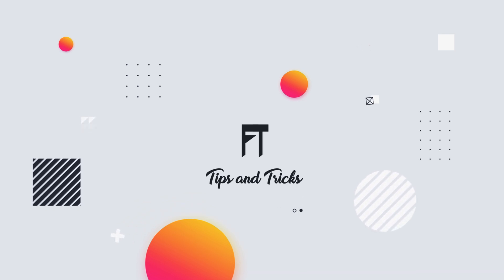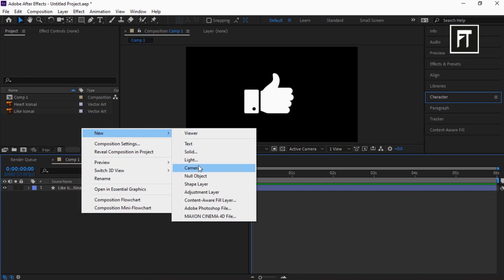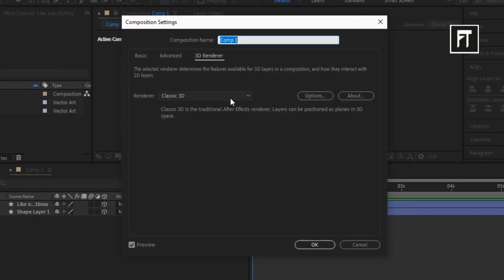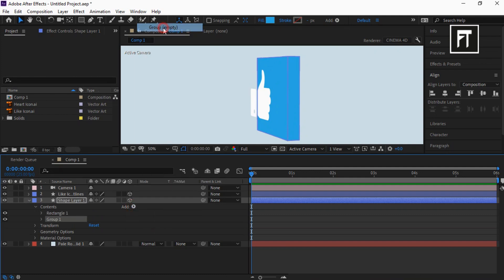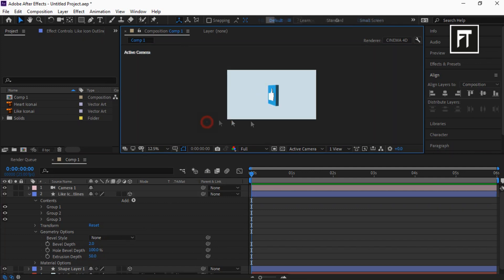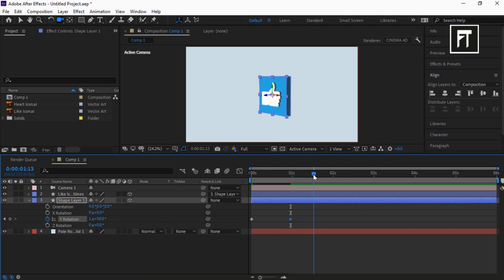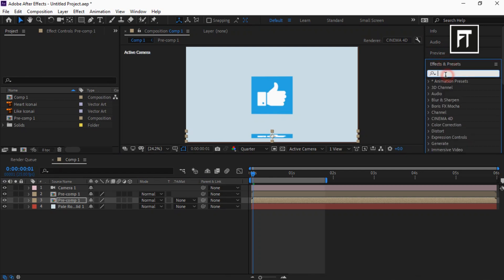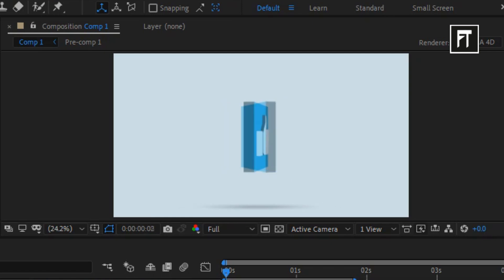Learn How to Create a 3D Animation in After Effects - After Effects Tutorial - No Third Party Plugin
Hey Welcome, to another after effects tutorial.
Animation isn’t just for cartoons anymore. Using adobe after effects, we can create a seamless 3d animation. Today, we are going to learn basic concepts of 3D Animation inside adobe after effects, without using any third party plug-ins. 3D Animation is a great and most powerful way to make alive your ideas to life. So, we are going to cover, how to extrude objects inside after effects, how to create a spin animation, how to create a elegant bounce animation, learn about the different renderers available in After Effects.

Light Leaks Overlays ::: Stylize your video

Learn How to Create a 3D Animation in After Effects